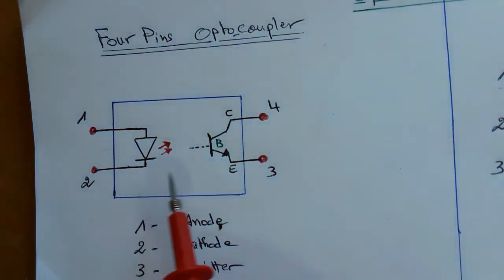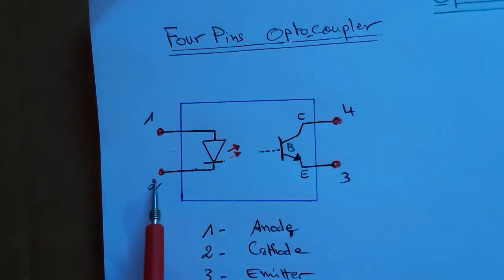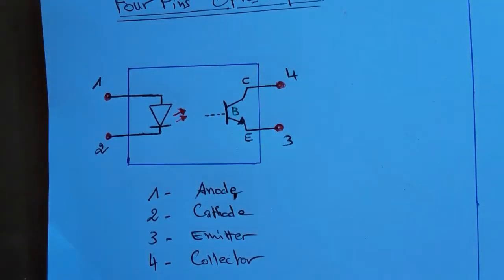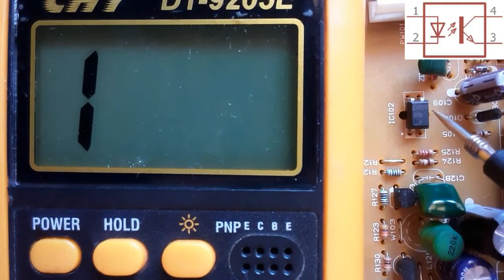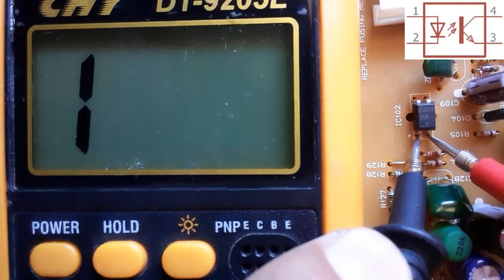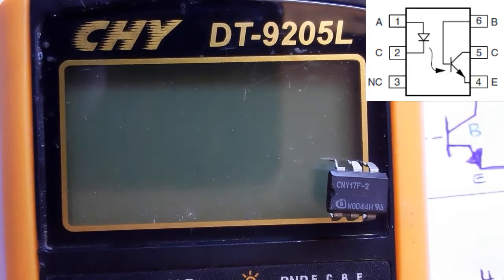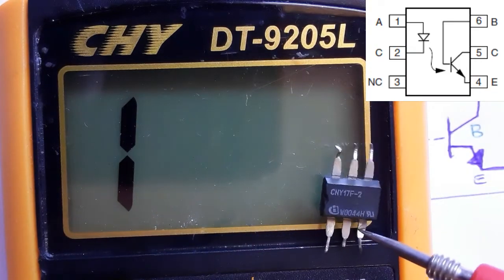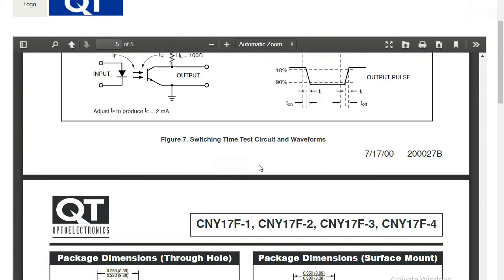How to Test Optocouplers and Opto-isolators with a Multimeter